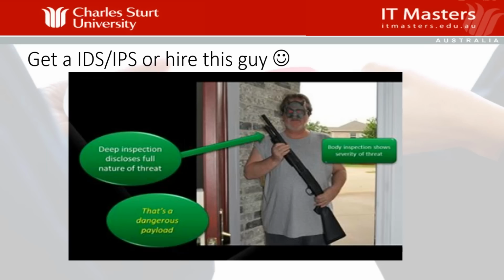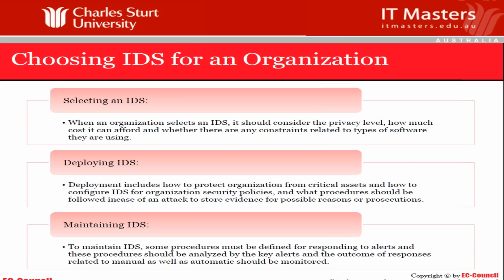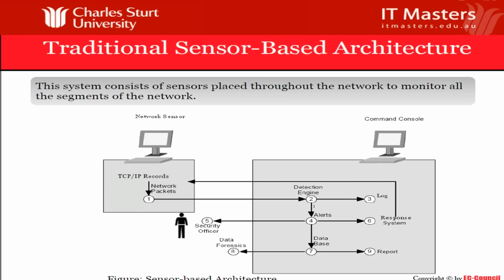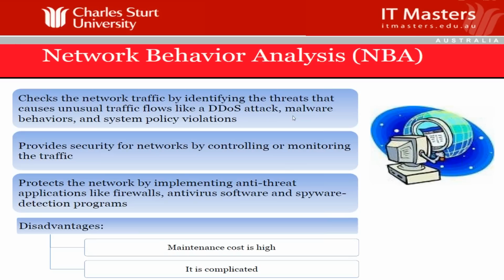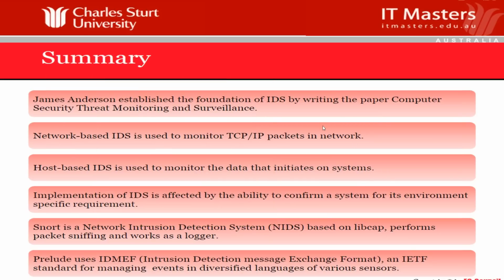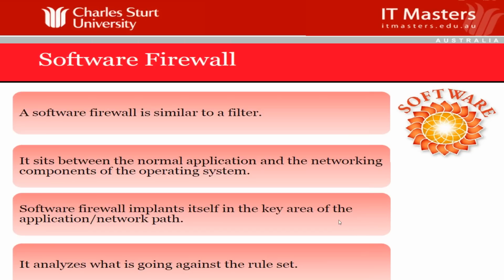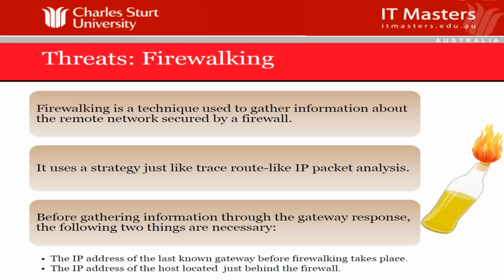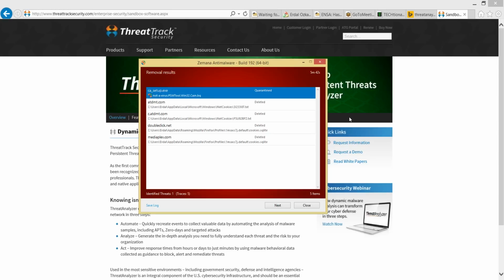Lecture 3: Free Short Course - Network Security Administrator (ENSA) Certification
Lecture 3:
- Intrusion Detection System (IDS) and Intrusion Prevention Systems (IPS)
- Firewalls
- Bastion Host and Honeypots
- DEMO: The use of IDS, IPS, and firewalls in real life